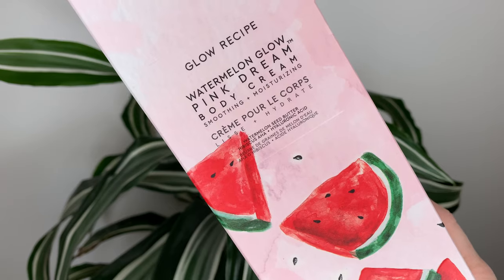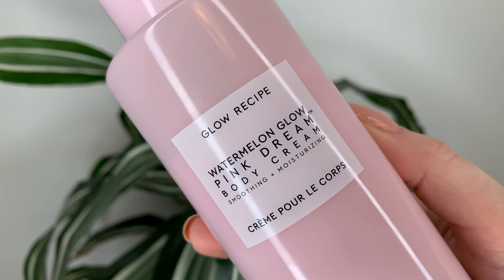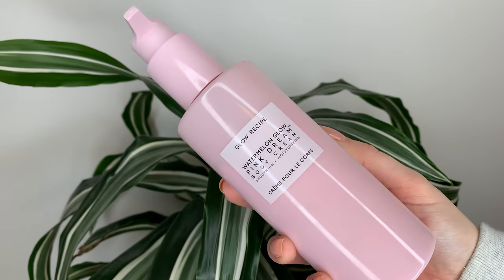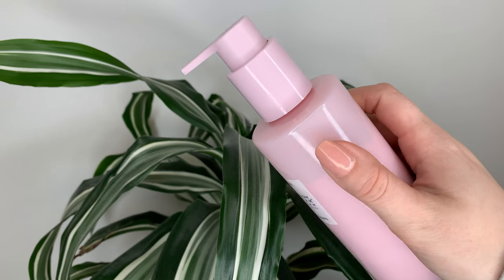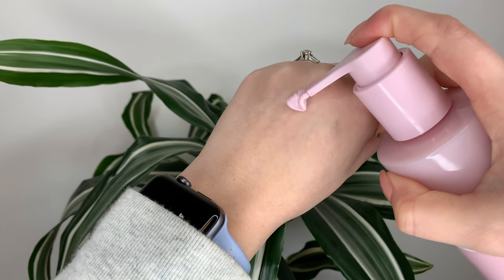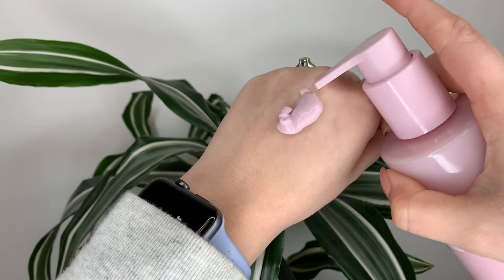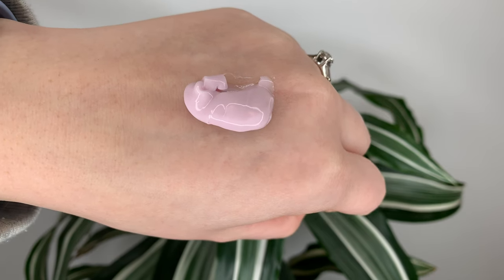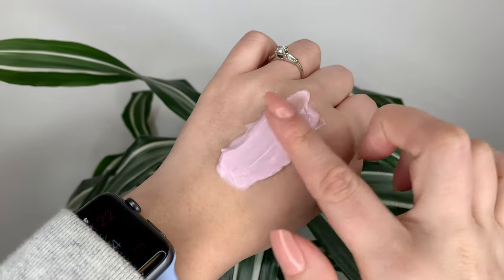NEW Glow Recipe Watermelon Glow AHA Pink Dream Body Cream | Review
new fave body cream for the summer??

PRODUCTS MENTIONED
Glow Recipe Watermelon Glow
 AHA Pink Dream Body Cream
$37 CAD/$28 USD

FACE
Bite Beauty Changemaker Supercharged Micellar Foundation (L15)

Anastasia Beverly Hills Sun Dipped Glow Kit (Summer)

BROWS

EYES

Sephora Collection False Eye Lashes (Craze)

LIPS
Natasha Denona Lipstick (12NB Michelle)